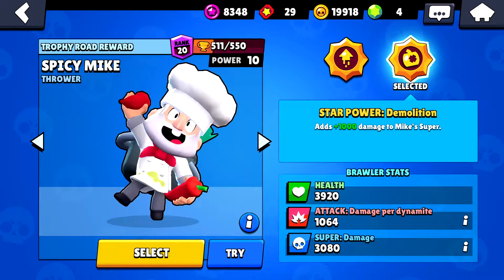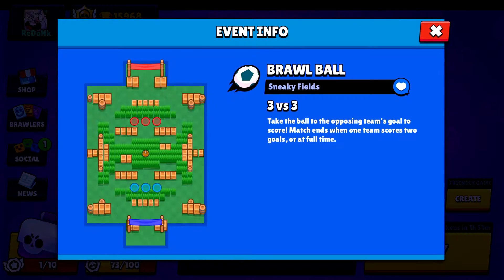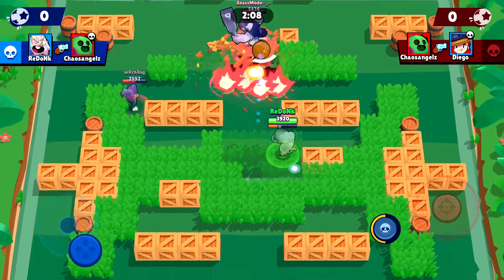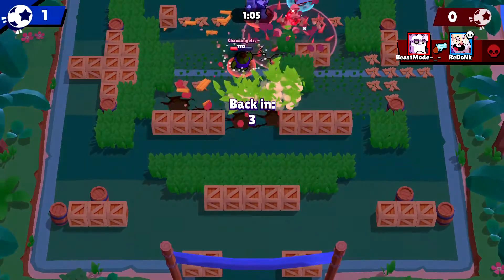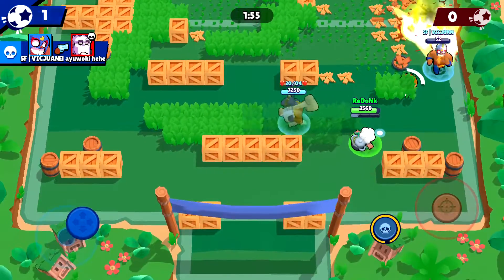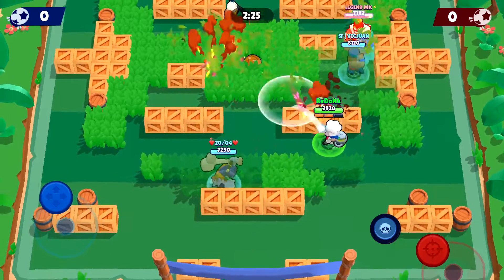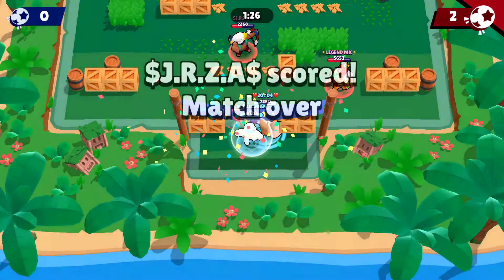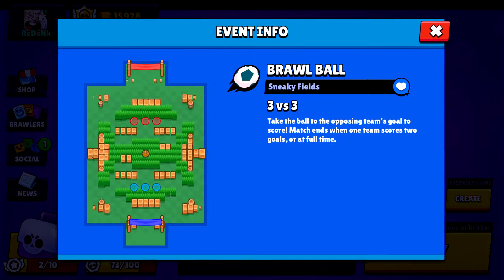Dynamike vs Brawl Ball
Some basic tips and tricks for some new Dynamike players that also happen to love Brawl Ball the way I do. He is a solid control player, but does need a little help from his friends sometimes. Randomness for some games may get in the way of a good time, but Dynamike can be absolutely devastating on the soccer field.